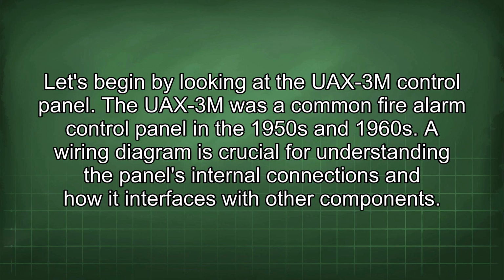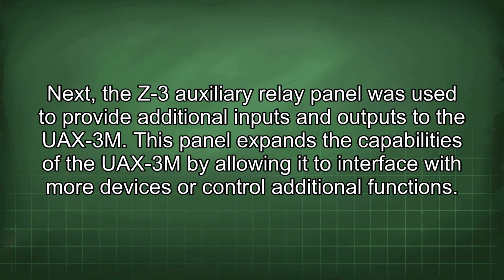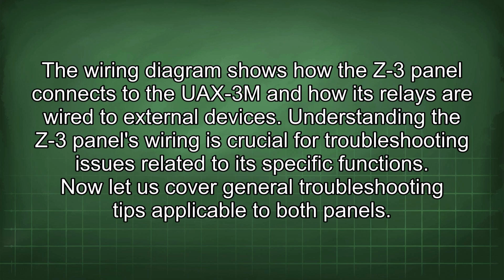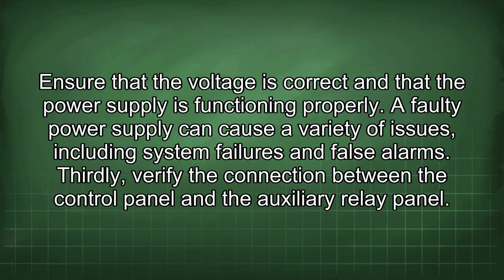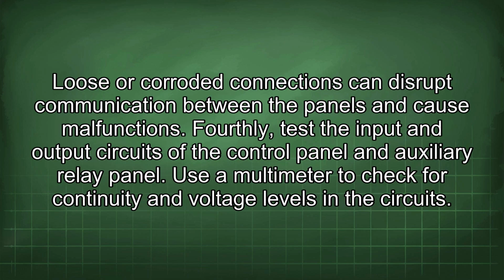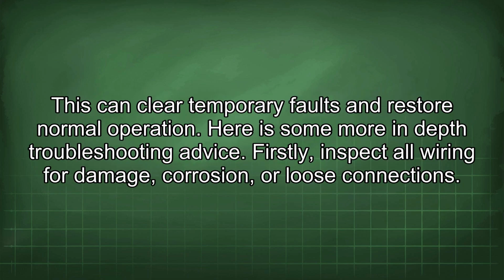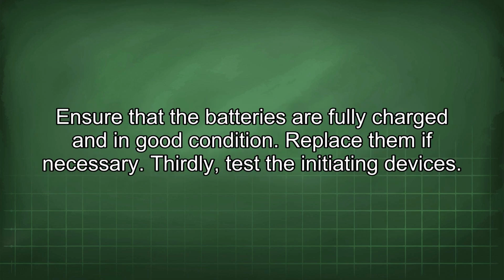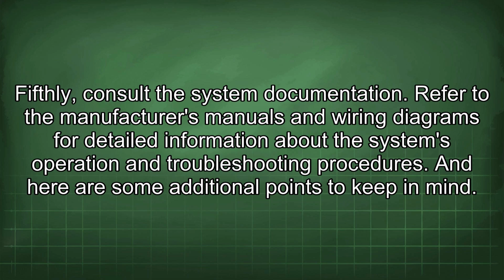Standard Electric Time Fire Alarm Panel Troubleshooting Guide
Learn to troubleshoot your Standard Electric Time Co. fire alarm panel. This guide provides wiring diagrams for the UAX-3M and Z-3 panels. Get troubleshooting tips and safety advice for these vintage systems.